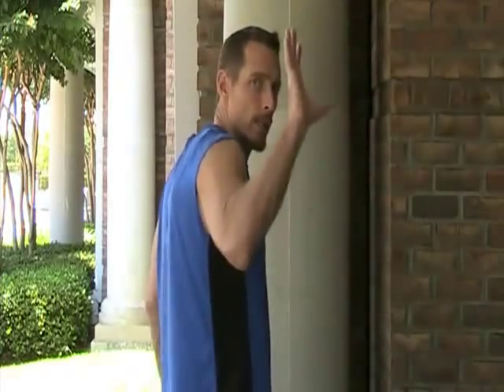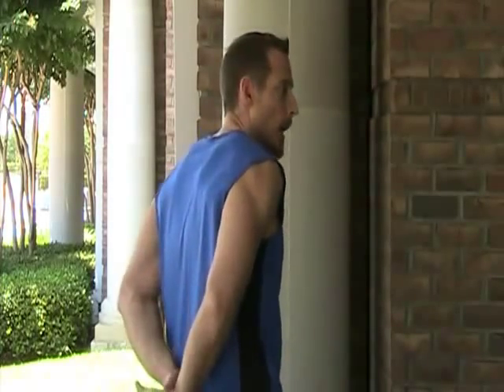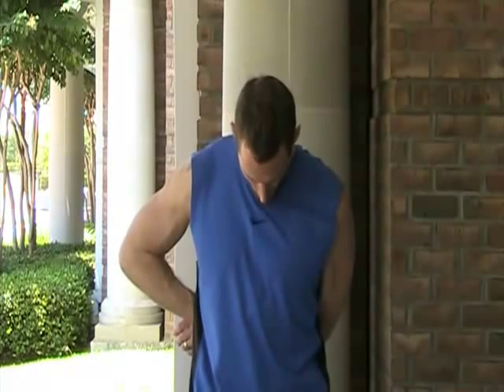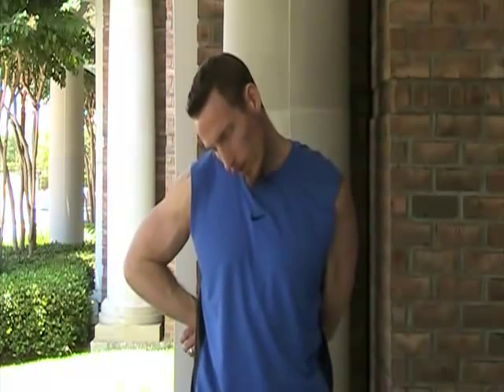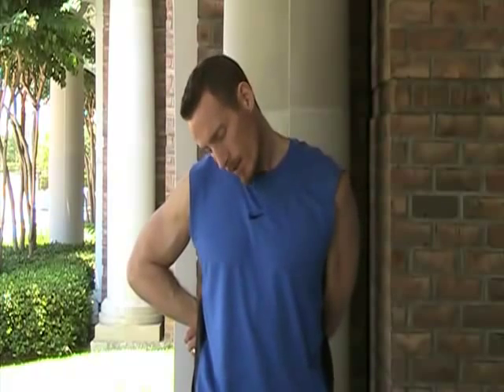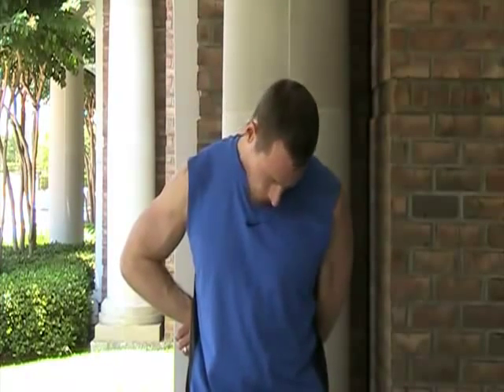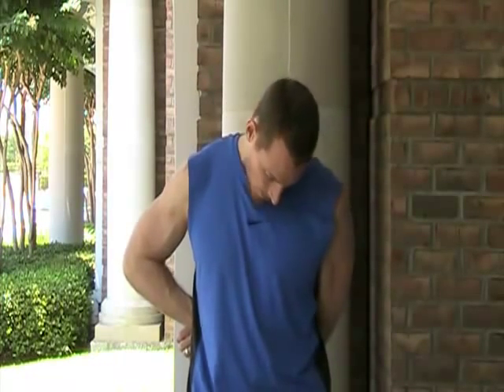Dr. Osborne Demonstrating the Chicken Wing Stretch.mp4